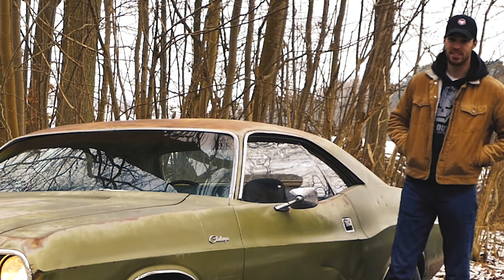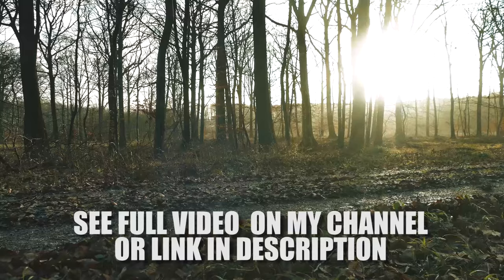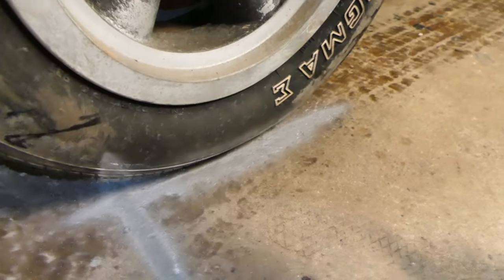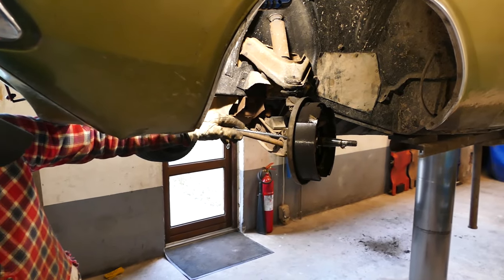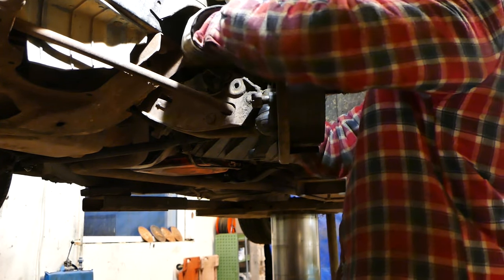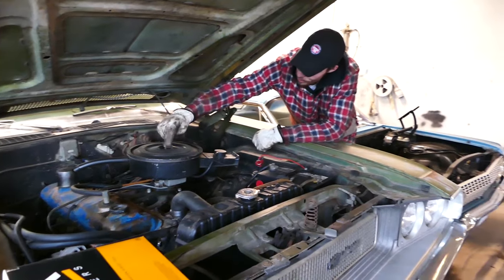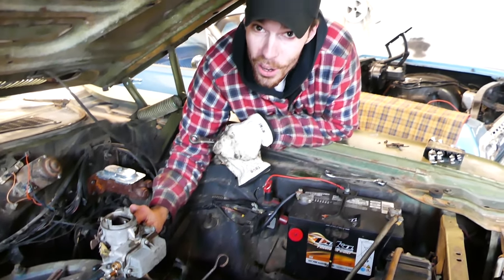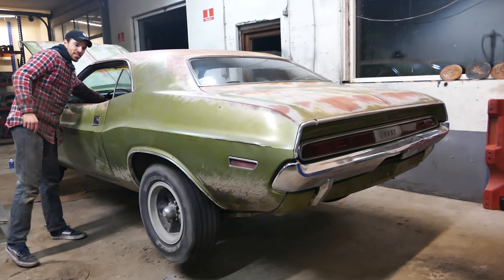FORGOTTEN 1970 Dodge Challenger 150$ POWER Upgrade & NEW Suspension!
The forgotten 1970 challenger defiantly needed a little tune up and some new suspension and steering parts now i just need to do the upper ball joints once i have the correct tool, the carburetor gave it some new power and for only 150 dollars it runs right out of the box its fantastic for that little 225 cui inline six engine.